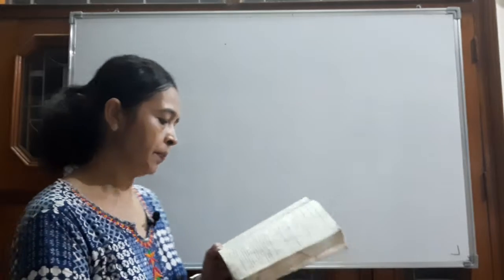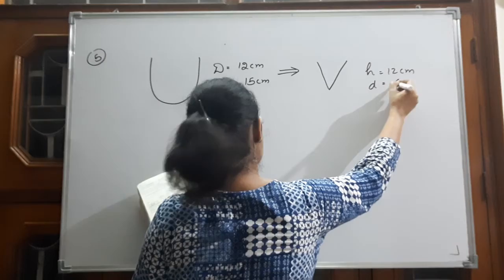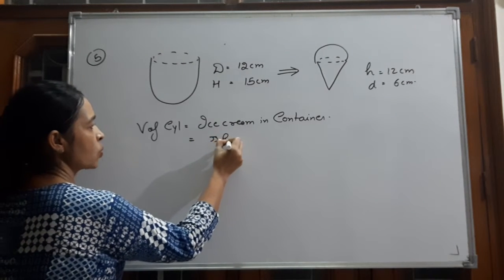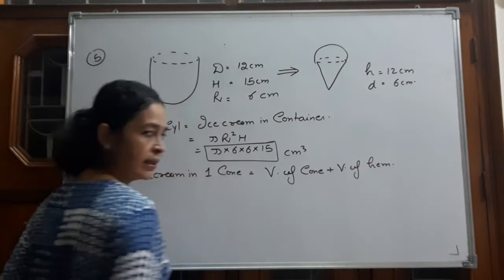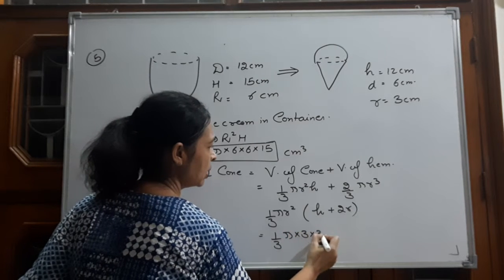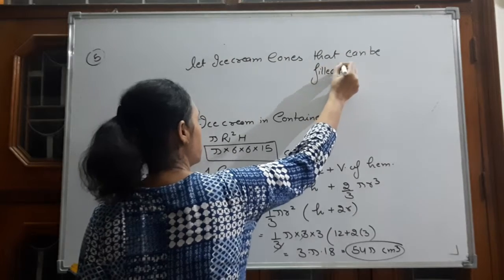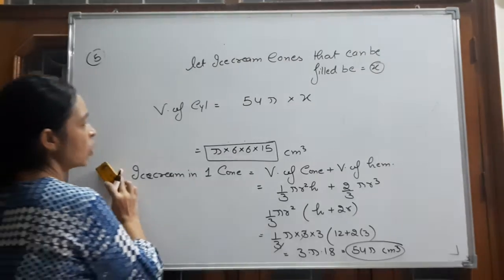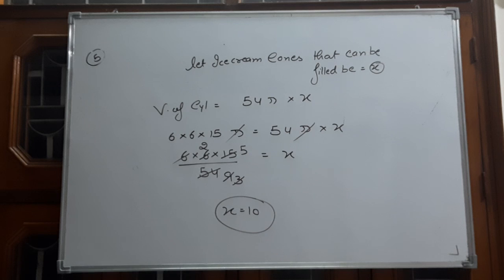Surface Areas n, ex. 13.3, Q-5